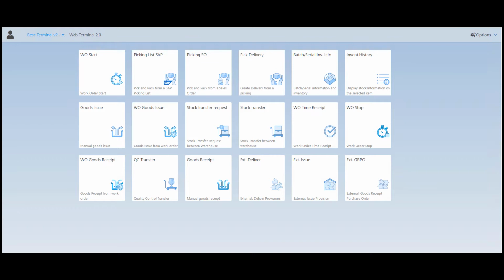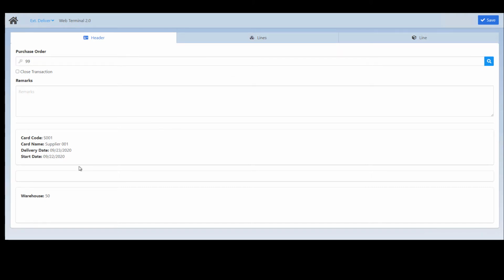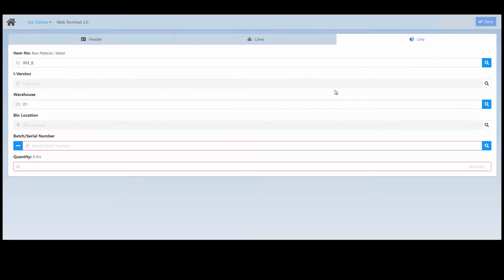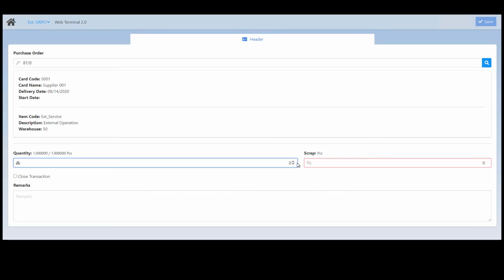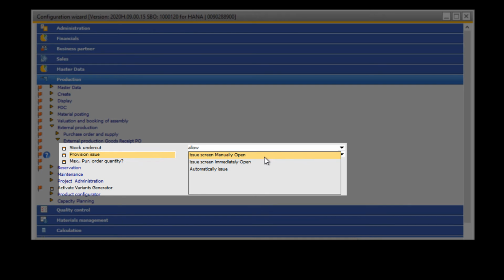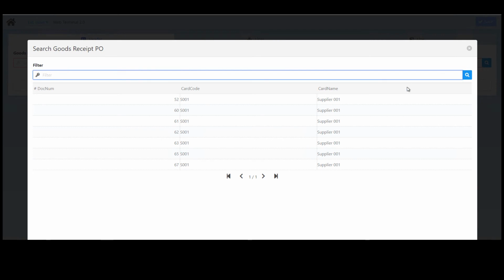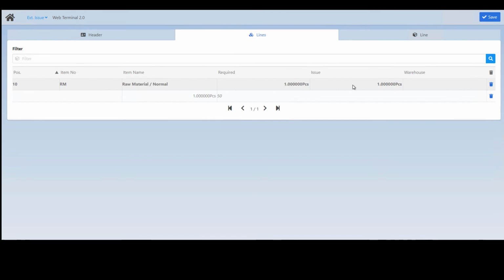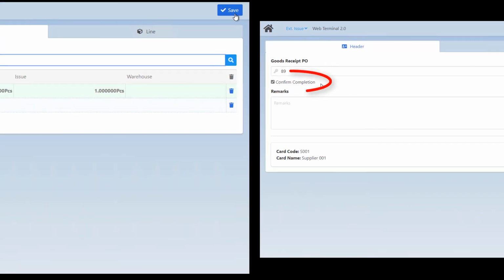Webapps to manage External Operations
This video is meant to introduce and demonstrate the operation of 3 new webapps in the Beas Manufacturing WEB Terminal area: External: Deliver Provisions, External: Goods Receipt PO and External: Issue Provisions